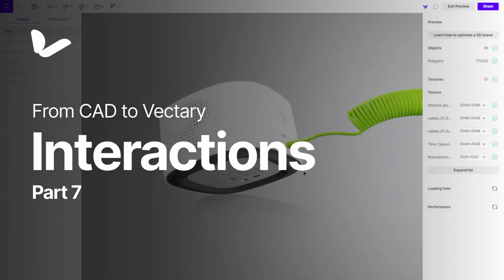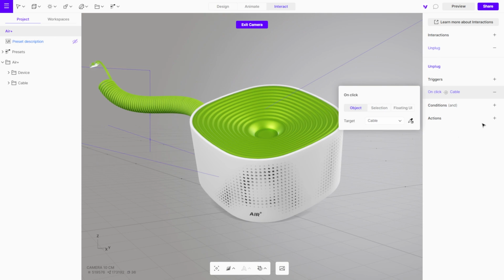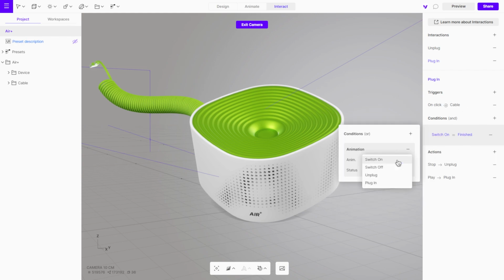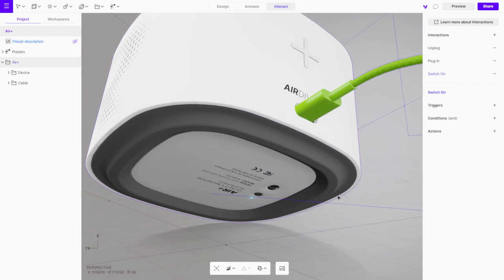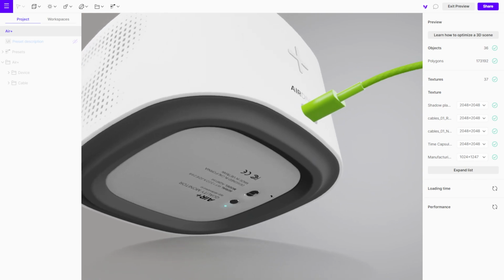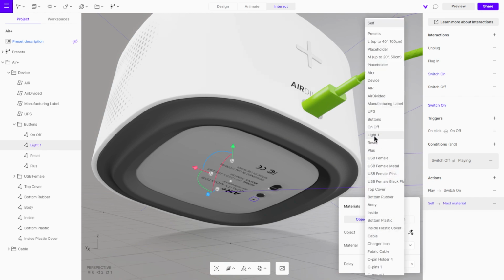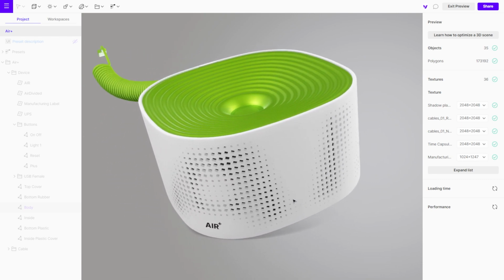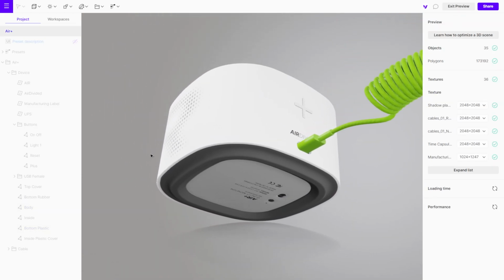Interactions | From CAD to Vectary | Part 7/8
This tutorial guides you through creating interactions for the animations showcased in the previous video in this tutorial series.